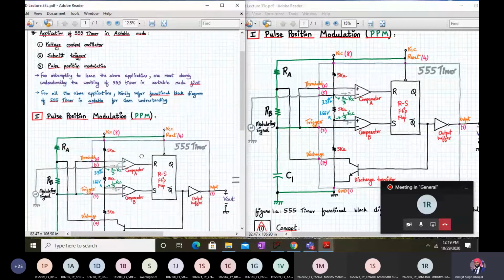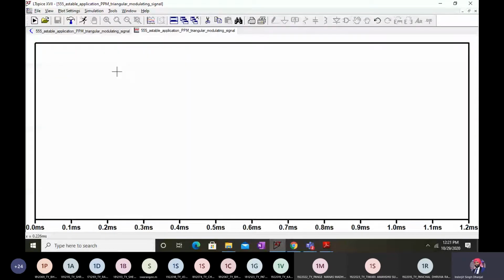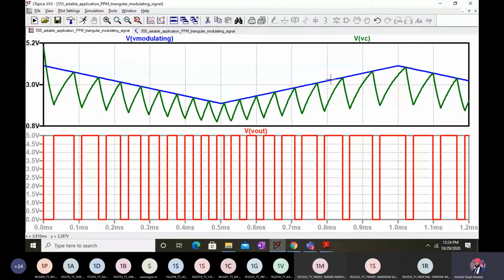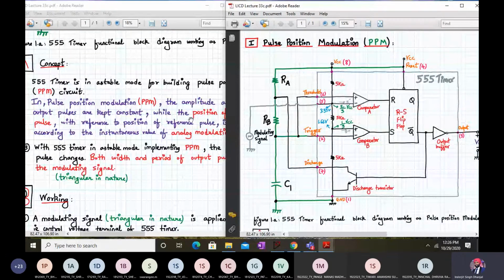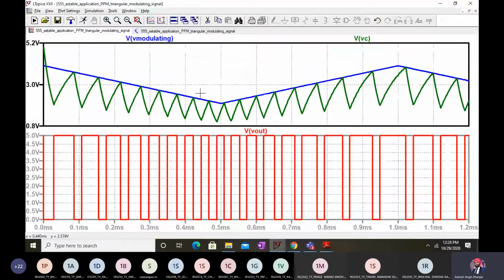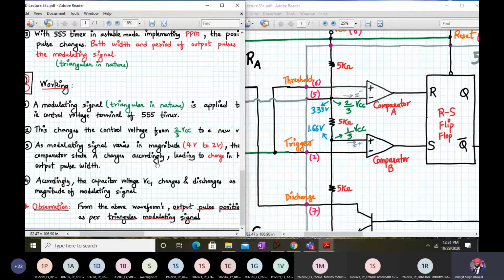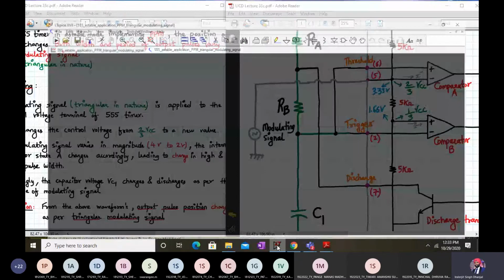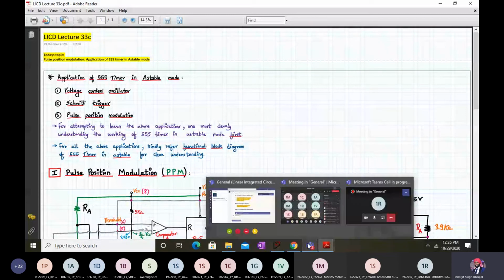Pulse Position Modulation using 555 Timer IC in LTspice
LICD Lecture 33c covers the following topics:
1. Pulse Position Modulation using 555 Timer IC in Astable mode ( Circuit Diagram + Waveforms + Analysis + LTspice Simulation)